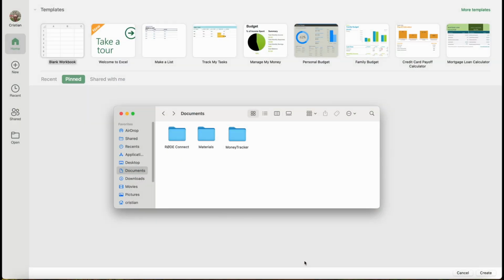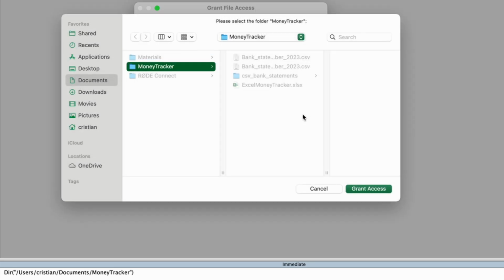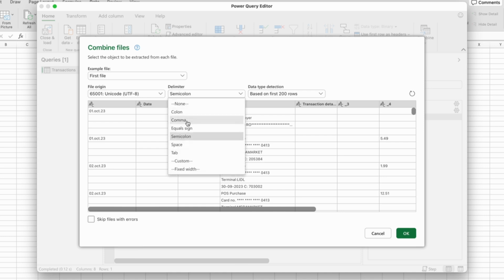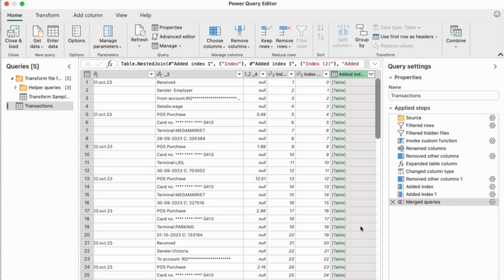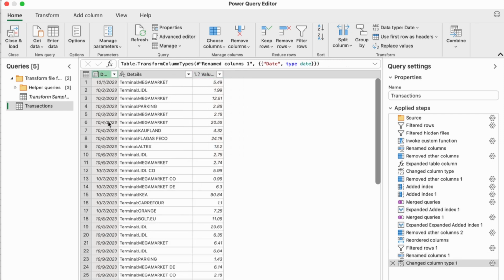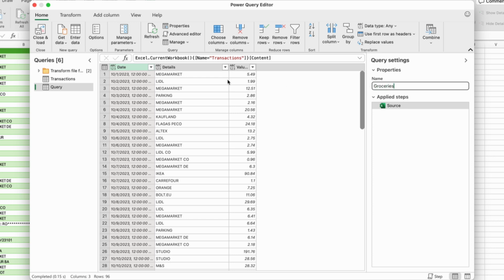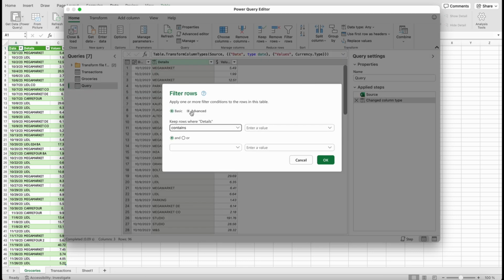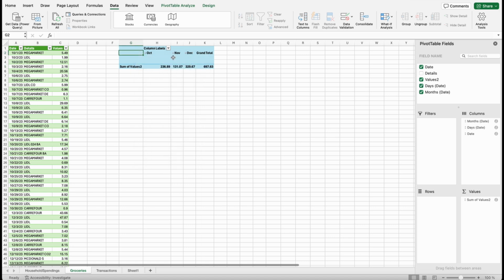Excel can TRACK your Finances Even on a MAC. See how!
If you use MacOS and Microsoft 365 subscription, there is a way to automate your monthly spendings using Excel. In this tutorial we are going to use Power Query to extract spendings data from monthly bank statements in .csv format. Then the  data from the bank statements can be used to create charts, graph, pivot tables that will give you and overview of where your money were spent. Enjoy!

🕓TIMESTAMPS:
00:00 Introduction
00:33 Preparing the data
00:57 Preparing Excel file
01:55 Grant Access to bank statements folder
03:40 Extracting the data
05:46 Cleaning data
11:02 Loading money spendings
11:58 Creating expenses categories
16:30 Inserting a simple pivot table with extracted data
17:08 Updating extracted data